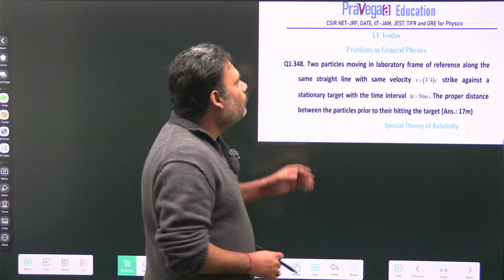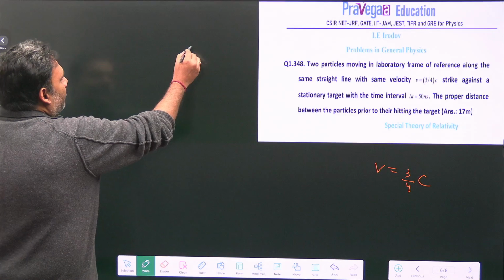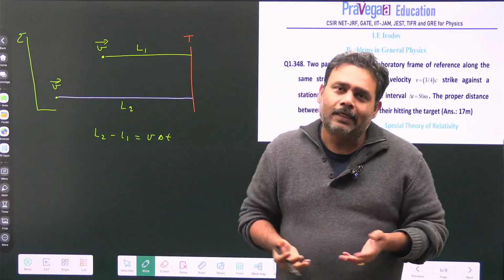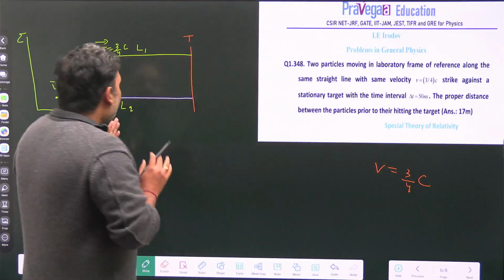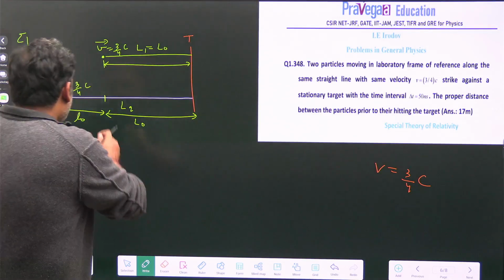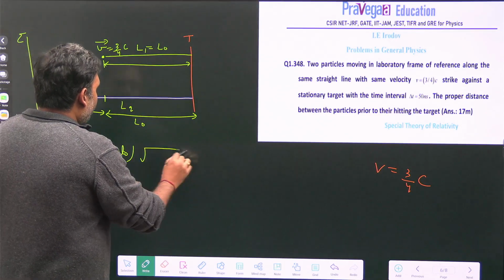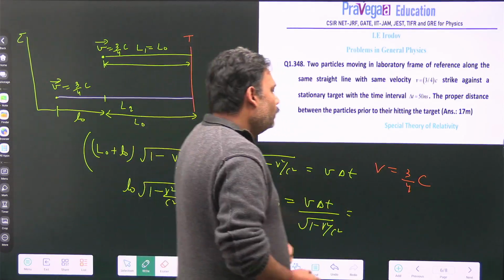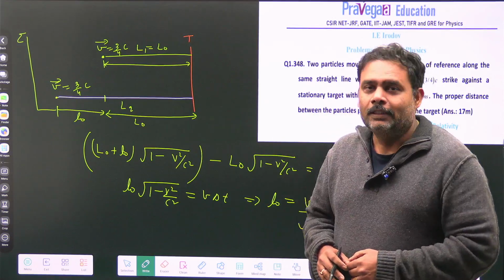Q1.348|STR |Solution of problems in general mechanics by IE Irodov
In this enlightening video, Atul Sir from Pravegaa Education addresses Problem 1.348 from the acclaimed "Problems in General Physics" by I.E. Irodov. This problem explores the concept of length contraction within the framework of Einstein's Special Theory of Relativity. Atul Sir provides a detailed, step-by-step solution, making complex concepts more accessible. Ideal for CSIR NET, GATE, IIT JAM, and GRE aspirants, this video is designed to deepen your understanding of length contraction and its implications in relativity.

Tune in to strengthen your grasp of these crucial physics principles and boost your exam preparation!